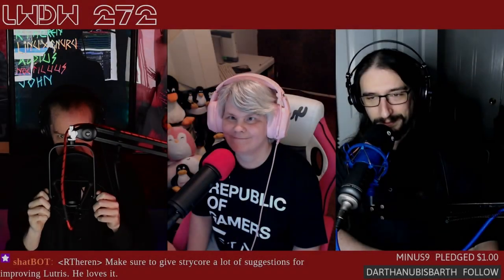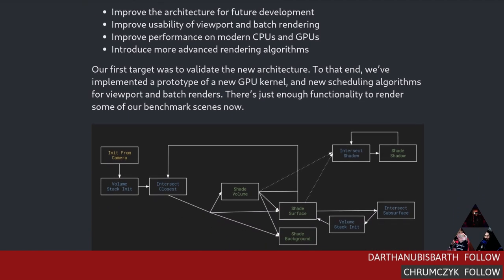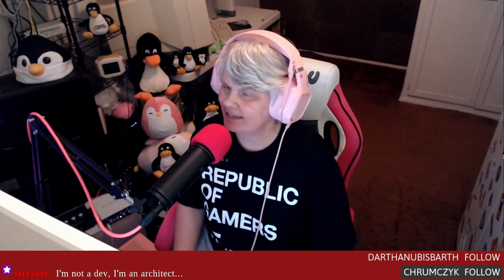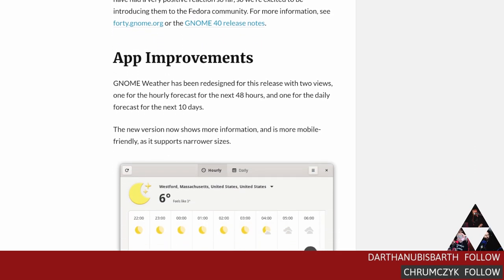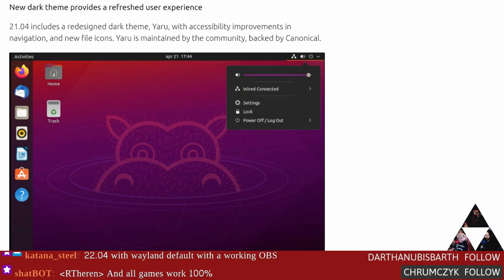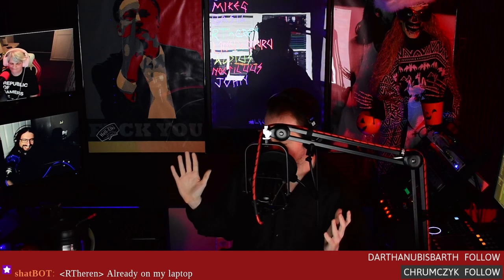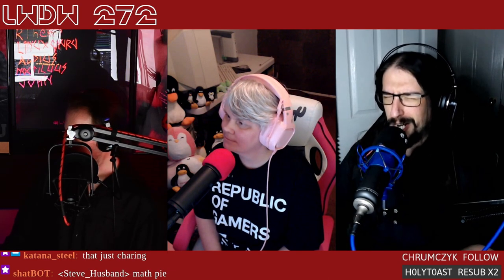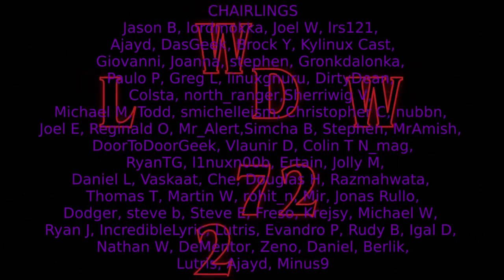LWDW 272: Windows Subsystem For Linux Gets GUI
Ubuntu and Fedora have fresh databits for you to play with! Blender nukes OpenCL from orbit, Kernel 5.12 gets official support for DualSense, adding a virtual KVM with Barrier, and GUI app support launches for Windows Subsystem for Linux.

Special thanks to:
Strider (SDD from the Pedro wishzone)
Mfoxdog (RDR2 & The Henry Stickmin Collection steam gifts)

Timestamps:
00:00 Intro
05:00 Blender nukes OpenCL
07:48 Kernel 5.12 is out
11:29 Fedora 43 brings the pipes
15:14 Ubuntu 21.04 gets dark
19:34 Firefox 88 drops FTP support
24:24 Open-source KVM with Barrier
27:29 WSL gets GUI
36:09 Pi Zero W hacking gadget
38:24 RasPi PS4/5 client.